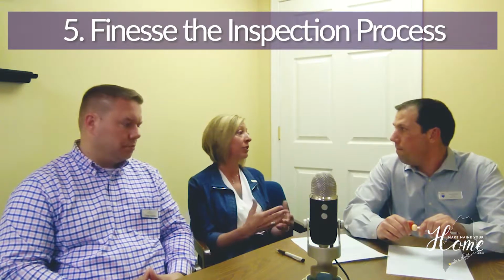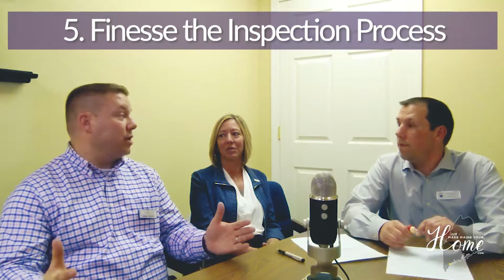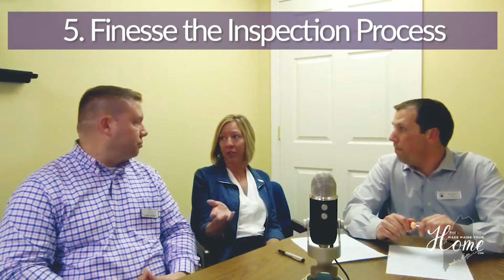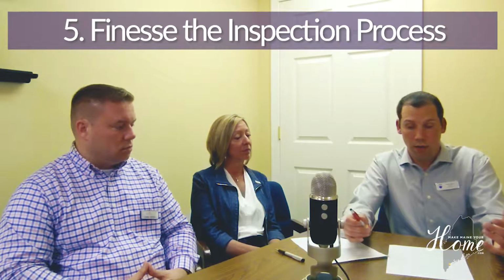7 Ways to Make Your Offer More Attractive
If you are buying a home this information will be very valuable.  I sat down with Vicki Kennedy at RE/MAX Oceanside and Casey Hamlin at NorthPoint Mortgage to talk about ways we use to make offers as attractive as possible.

The 7 Ways to Make Your Offer More Attractive:
1. Use a local lender
2. Get pre-approved
3. Go big and/or use an escalation clause
4. Earnest money deposit
5. Inspection period
6. Write a letter to the seller
7. How to close quickly

You can listen to the audio podcast on any podcast app.  Just search for Make Maine Your Home.